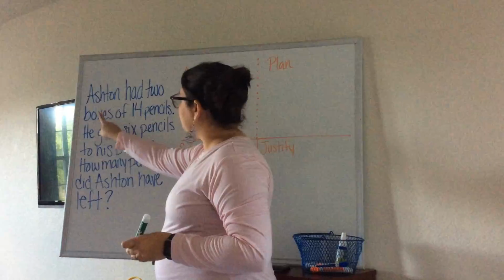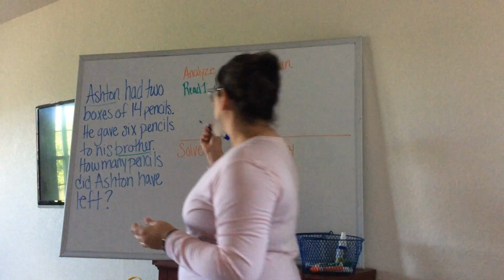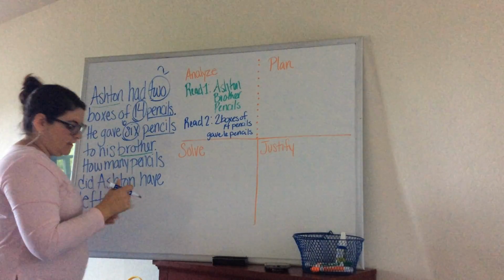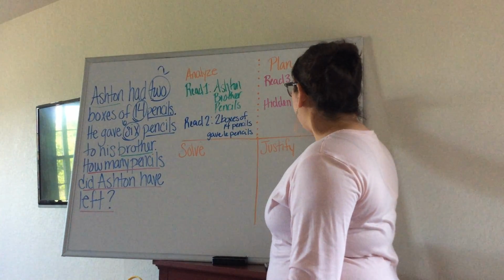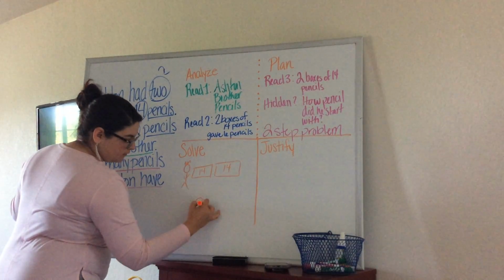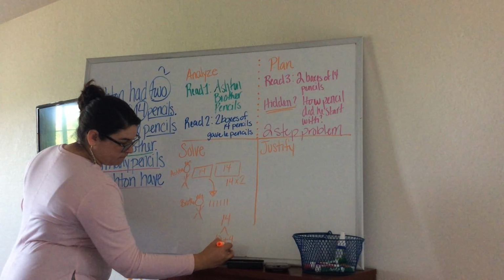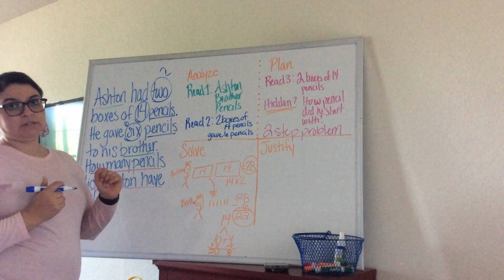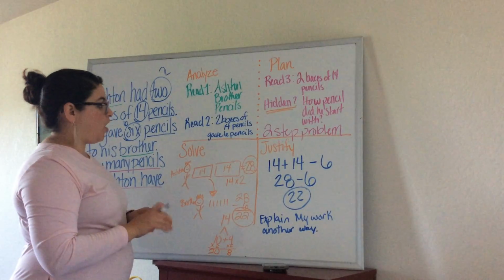Problem Solving Model